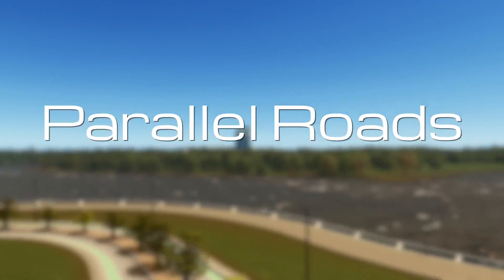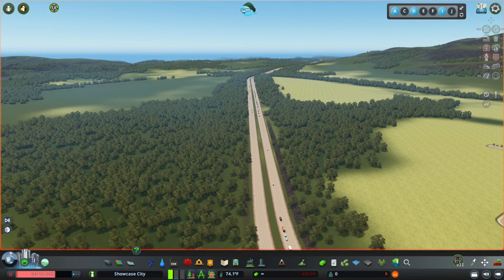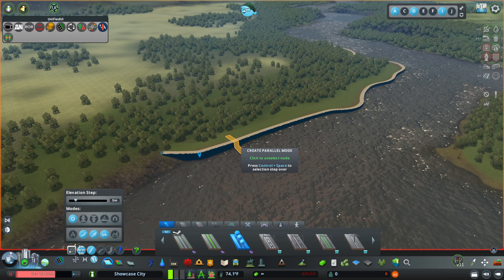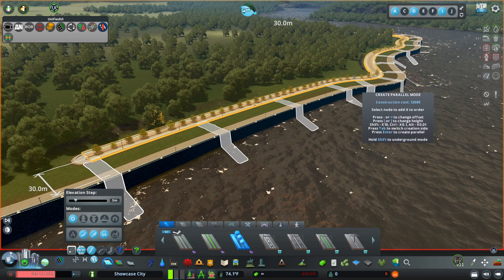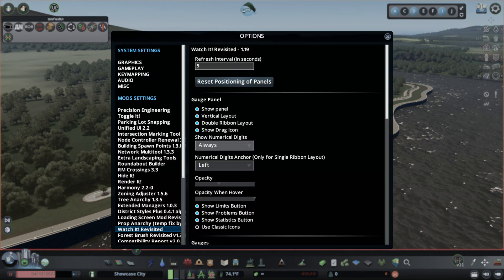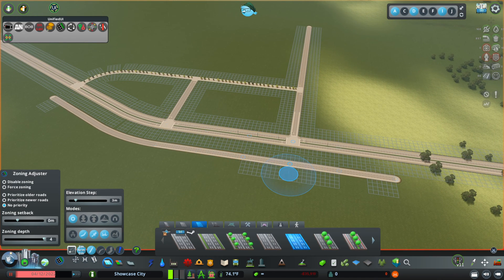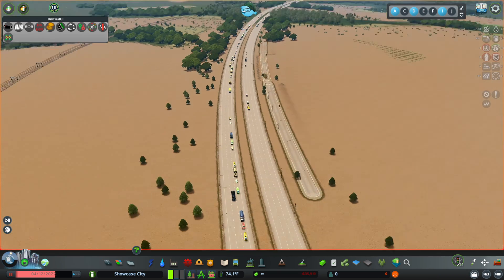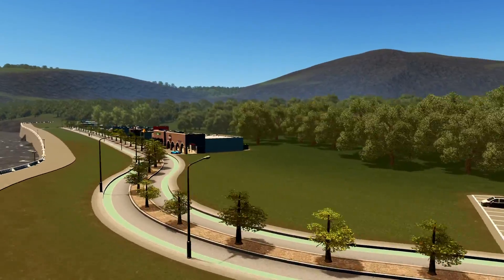Do THIS If You Want to Create Parallel Roads in Cities Skylines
Creating a parallel road in Cities Skylines can be frustrating without mods. So today, I wanted to show you how easy it is to create a parallel road in Cities Skylines with the Network Multitool Mod. The Network Multitool is likely my favorite mod for Cities Skylines because of all the different functions it adds to the game. With it, simple tasks like creating a parallel road to a quay wall in the game can become manageable. Using the mod, we can add more realism to our Cities Skylines builds quickly.

🧐Video Chapters
0:00 Intro
0:10 Required Mods
0:35 How to Create Parallel Roads in Cities Skylines
2:47 Common Problems with Network Multitool Mod for Cities Skylines
4:13 Create Road Barries with Parallel Road Tool
4:45 Build Sound Barries and Frontage Roads for Highways in Cities Skylines
5:29 Outro

More About This Video:

To create a parallel road in Cities Skylines, we’ll first need to install the Network Multitool mod from the Steam Workshop. You can find a link to the Network Multitool Mod for Cities Skylines above. You’ll also need to add the Harmony Mod Dependancy to your game, which is required for the Network Multitool Mod. Once you have both of those added to your game, be sure to enable them in the Cities Skylines Content Manager under Mods.

From there, hop into your game so that you can create a parallel road or network in Cities Skylines. To do this, first draw out or find the segment of network/road that you would like to create a parallel segment to. Next, you’ll need to select the network you want to create. The Network Multitool mod for Cities Skylines works with all types of networks, which means you can use this tool to create fences, roads, quay walls, etc. all with this tool. It even works for running a frontage road next to train tracks.

Once you have your network type selected, open Network Multitool in your game. If you have the Unified UI mod, it wil show up there. If not, you can find it by opening your roads. It will show in the bottom corner of the game next to the road tools icons such as Upgrade Road.

If all else fails and you can’t find Network Multitool in your Cities Skylines game, you can hit Control + T on your keyboard to pull up the Network Multitool interface. From there, press the Create Parallel Tool in Network Multitool. Once you’ve selected that, you’ll need to then select the nodes you want to use to create the parallel segment.

Keep in mind, if you are running a parallel road through multiple intersections, you will have to select every single intersection in order for the Parallel Road Tool in Network Multitool to work properly.

Once you’ve selected the segments and nodes that you want to use to create a parallel road for, hit Enter/Return on your keyboard to confirm the selection.

Common Issues with Network Multitool & How to Fix It: Sometimes, hitting enter to confirm the selection doesn’t work properly. If this happens, the easiest solution is to open your settings, find Network Multitool, and adjust the keyboard shortcut for Apply Mode Action. Sometimes even setting it back to Enter/Return will fix it. If that doesn’t work, restart your Cities Skylines game, and it should work properly after that.

From there, clean up the segment you’ve created with the Parallel Road Tool in Network Multitool, and you can start detailing your city! And if this helped, leave a comment letting us know! We’re happy to help and answer any questions you have about the Network Multitool mod in Cities Skylines!